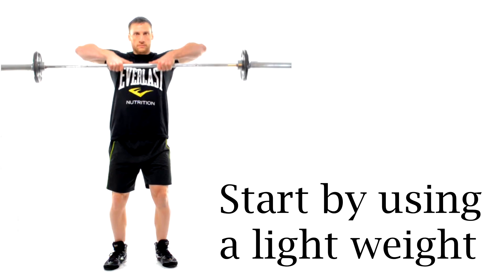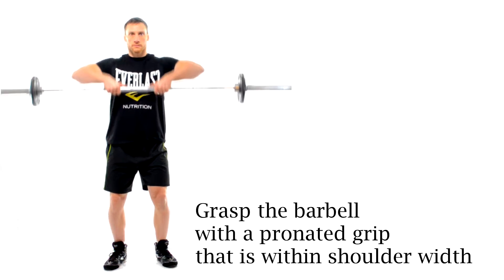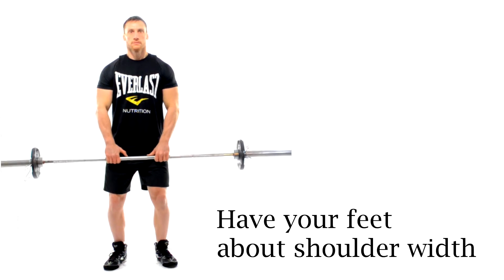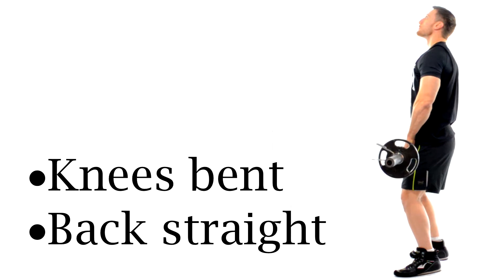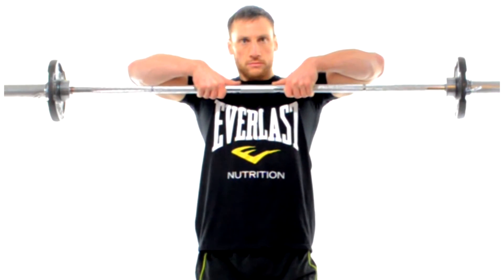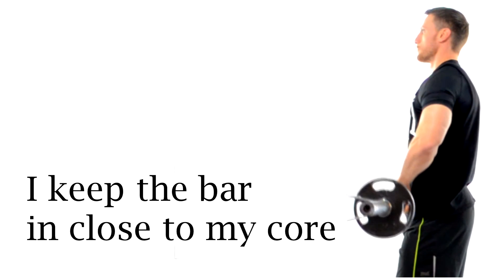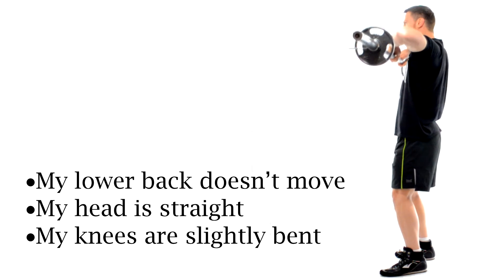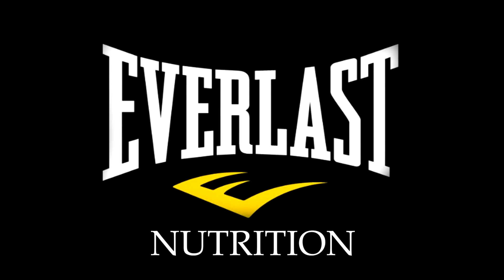One Set of the Barbell Up Right Row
Learn how to perform One Set of the Barbell Up Right Row as Everlast Nutrition expert fitness trainer Mike Gales walks you through the exercise.